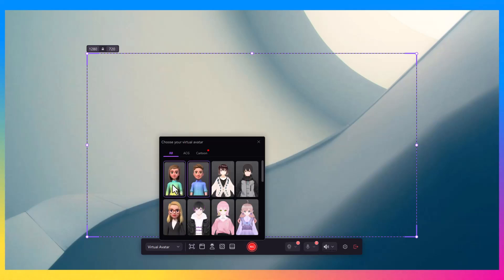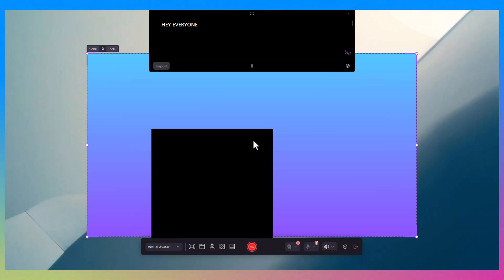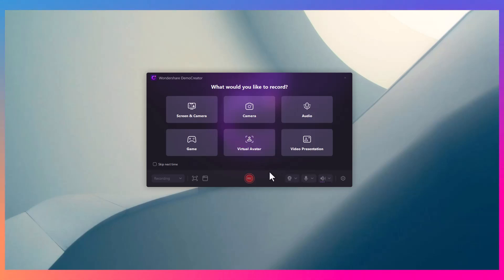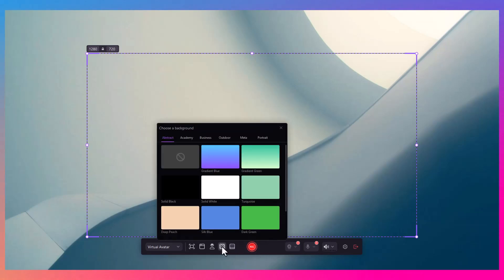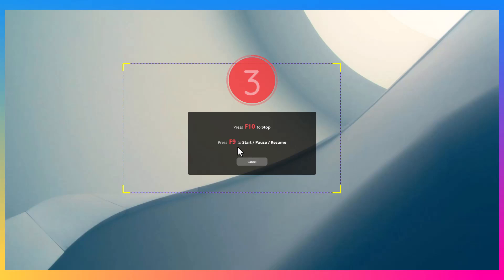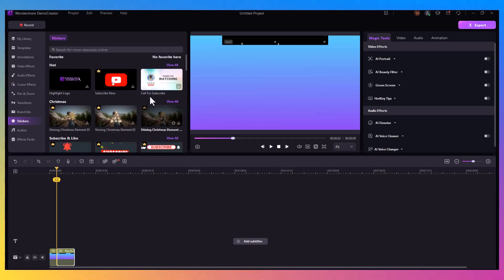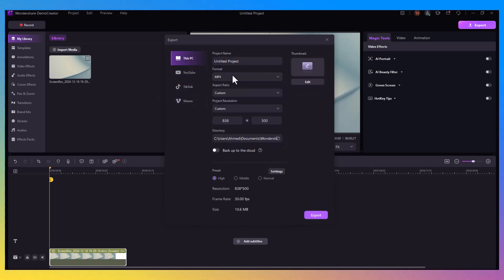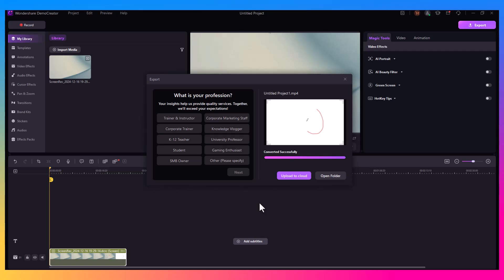Stream, Record & Edit in 1 Software Only | Wondershare DemoCreator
The latest version 8.2 of DemoCreator is now live!
Wondershare Democreator is a versatile tool for content creators, enabling seamless screen recording, game streaming, and video presentations. It supports popular virtual cameras and offers creative visual and audio effects, such as AI text editing, smart pan & zoom, pro templates for gamers and educators.